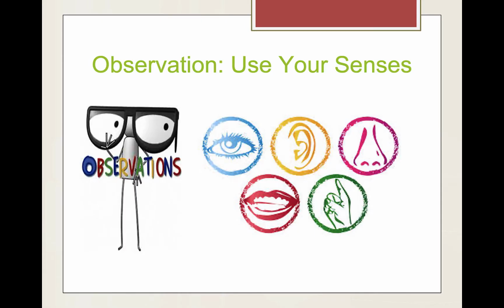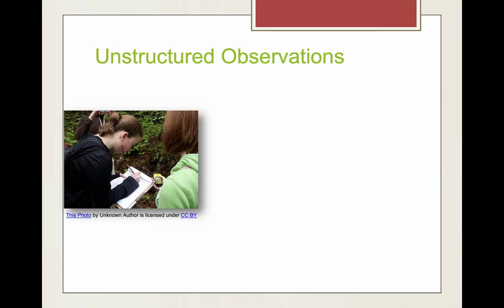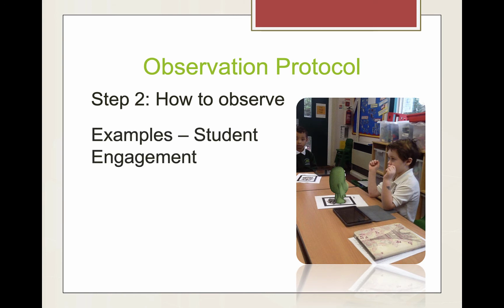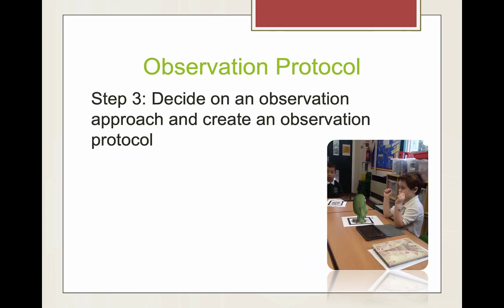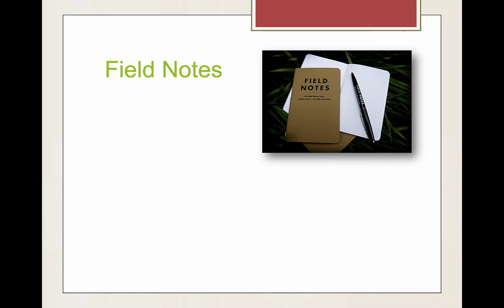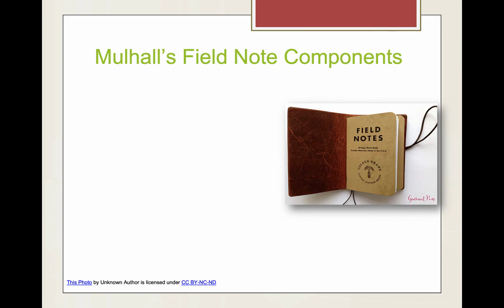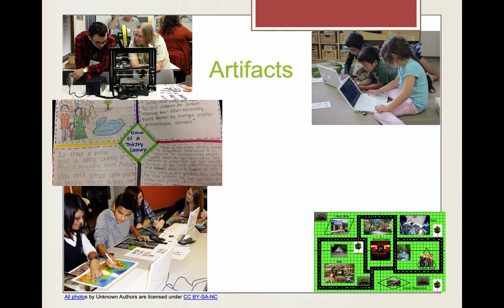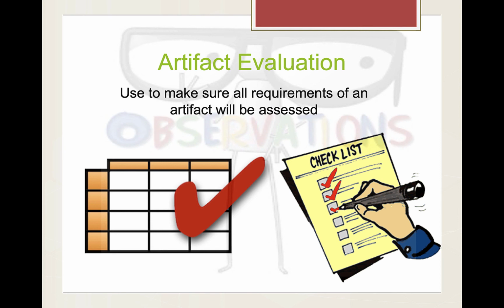Developing Evaluation Instruments - Part 4 Observations & Field Notes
This video is Part 4 of a series on Developing Evaluation Instruments. Part 4 – Observations and Field Notes focuses on three areas: how to create and conduct observations; how to structure and write observations; and, what artifacts to collect and how to evaluate them.  The video compares qualitative and qualitative observation types and provides the advantages of unstructured observations. It covers the three steps of observation protocol and provides and, an example of an observation tool. With regard to field notes, the video considers the descriptive and reflective components, as well as reviewing Mulhall’s Field Note Components. It also discusses ways to record field notes and also provides some observation advice. The video also provides a brief overview of using artifacts and evaluating them with procedural and product checklists.

Table of Contents:

00:00 - Introduction
00:50 - Observation Types
02:05 - Observation Protocol
03:12 - Example Observation Tool
03:37 - Field Note Components
04:34 - Ways to Record Field Notes
04:49 - Observation Advice
05:06 - Artifacts
05:22 - Artifact Evaluation
05:45 - Other Related Videos